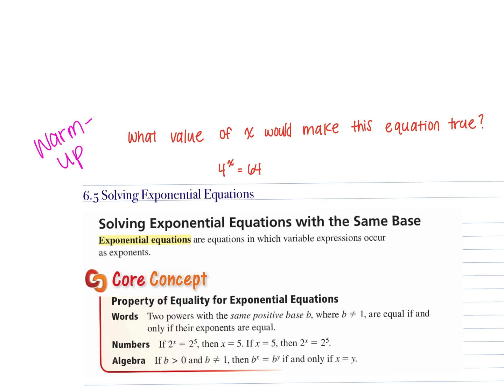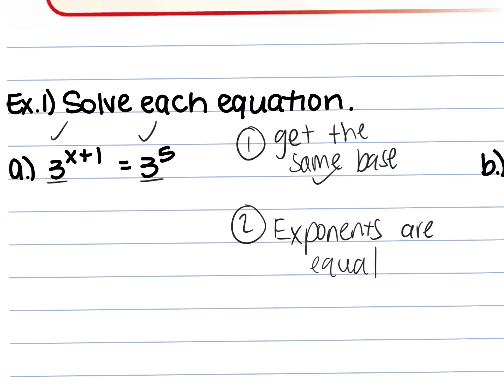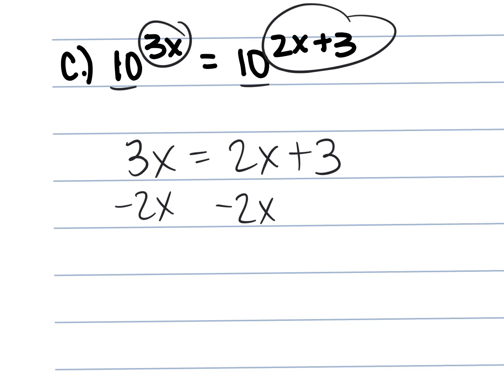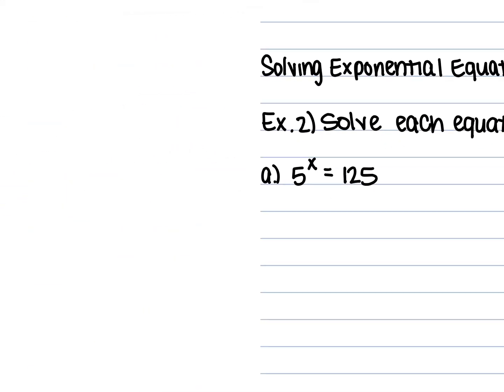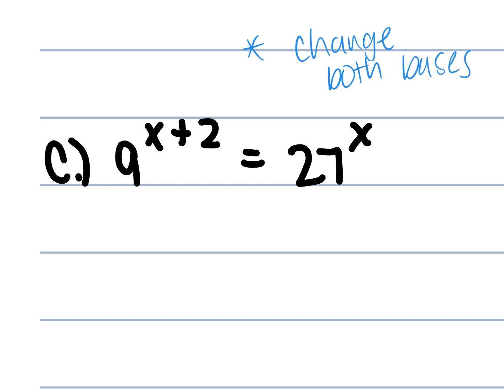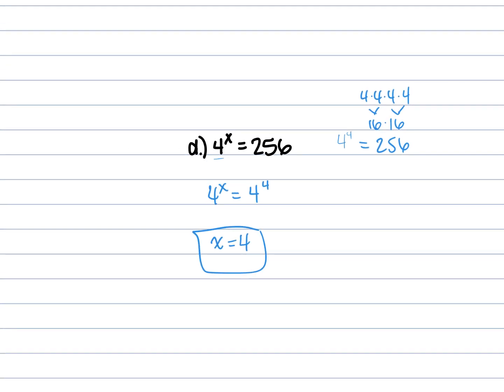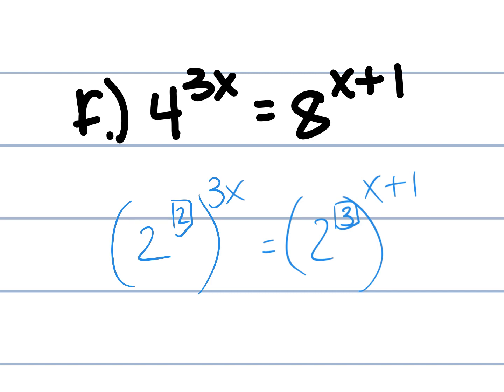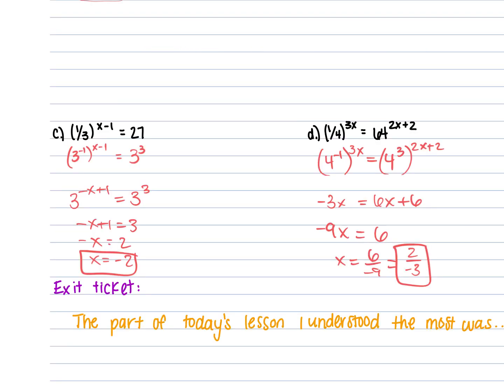Jurko - 6.5 Solving Exponential Equations